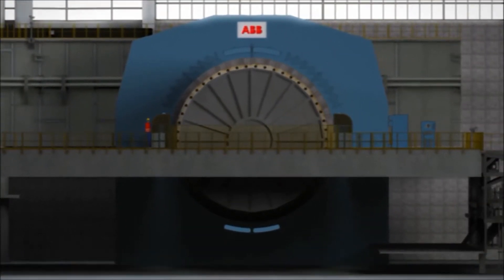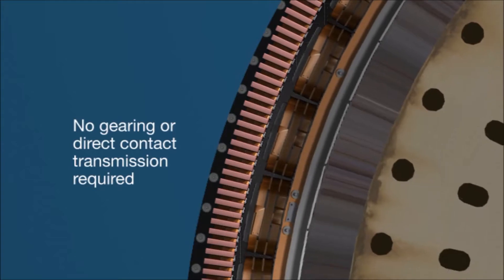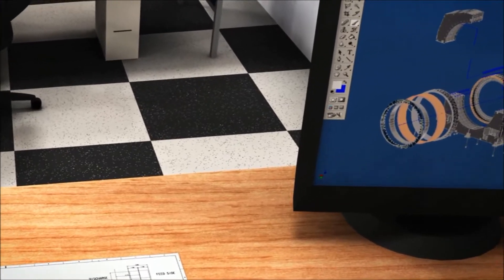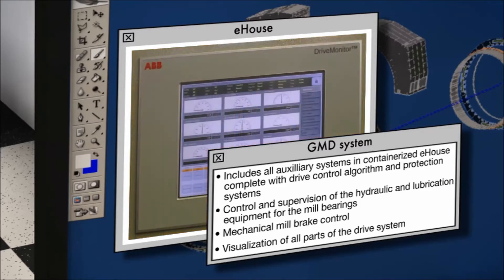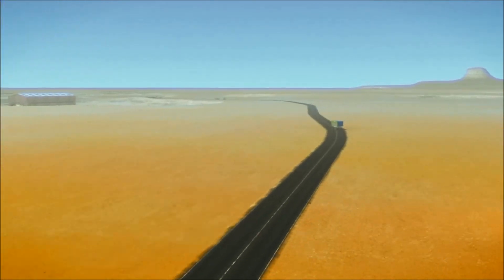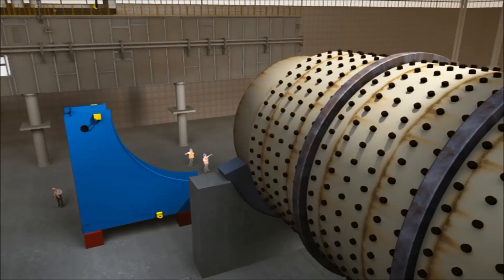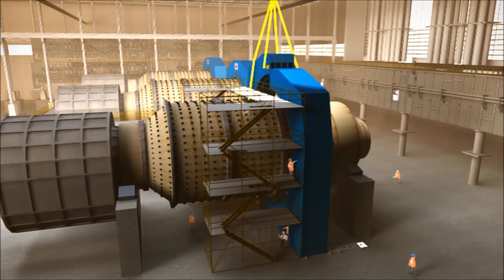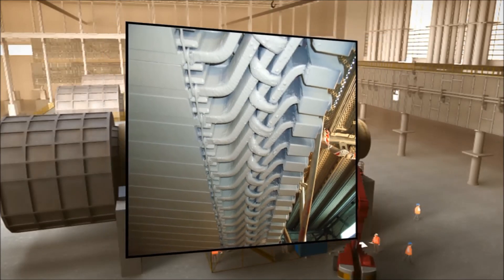Gearless Mill Drive (GMD) animation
A detailed animation showing the workings of a Gearless Mill Drive (GMD), created from a series of CAD files and in-situ photographs.